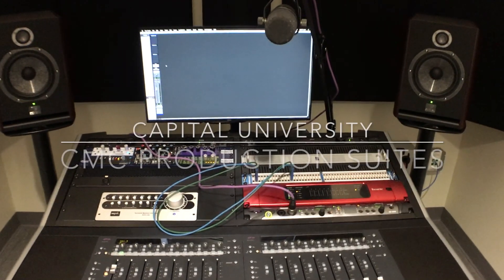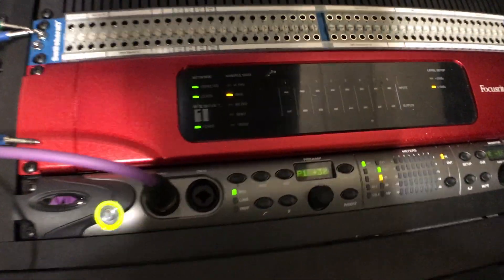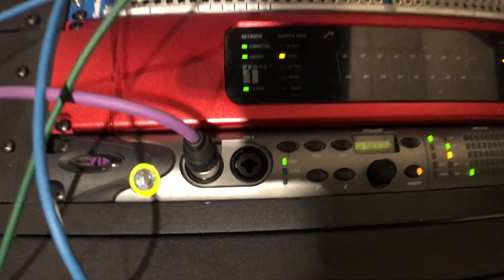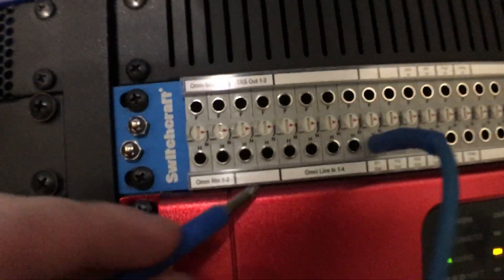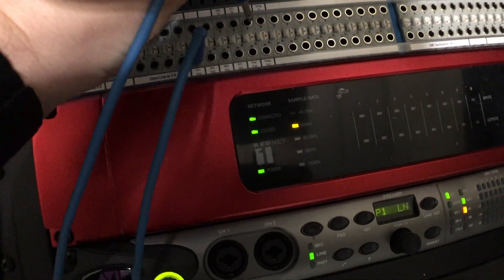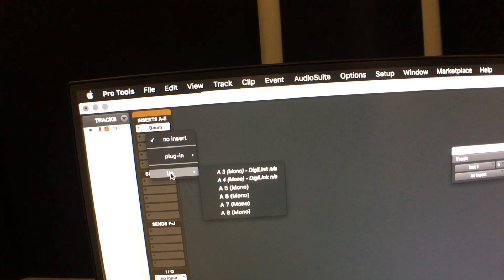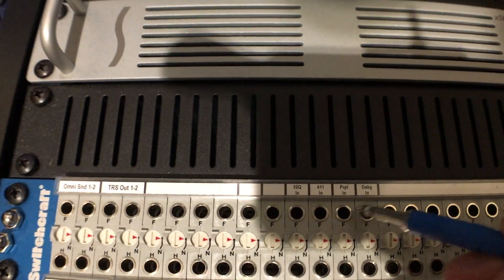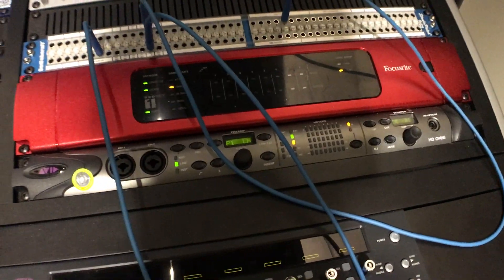CMC Production Suites - Signal Flow, Shure SM7B setup and Mic Pre-amp Patching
This video will show how to patch in the various PreAmps and processors located in the CMC Production Suites.  Times listed below:

00:12 - Omni IO PreAmps
01:05 - Patching Omni IO Inserts
02:08 - Patching External PreAmps
03:42 - Patching External Pre to External Processor
04:14 - Patching External Processing as a Pro Tools Insert